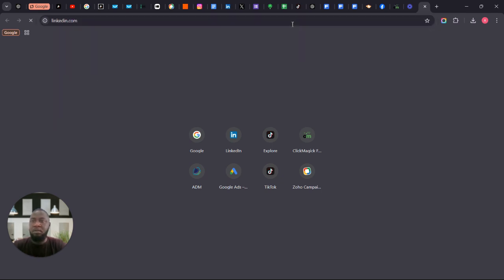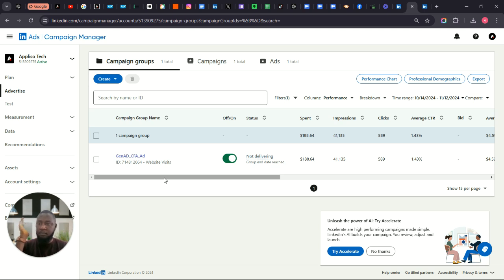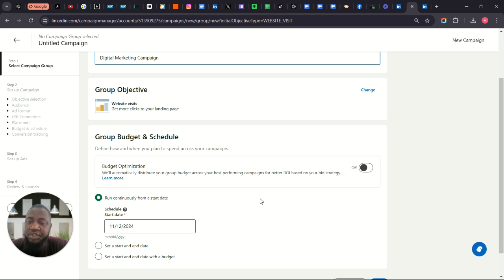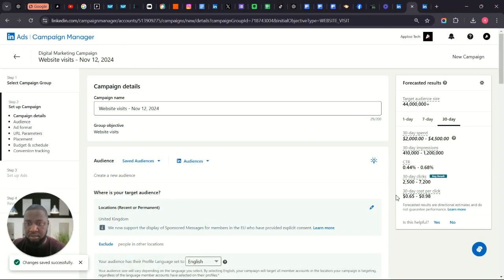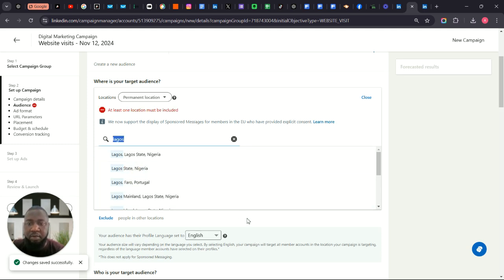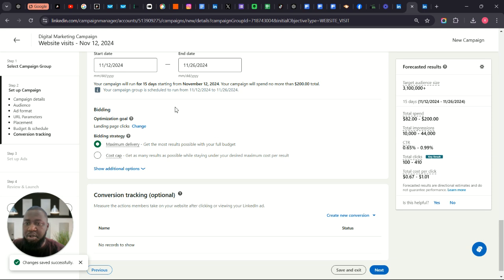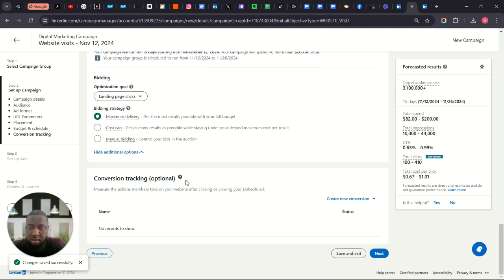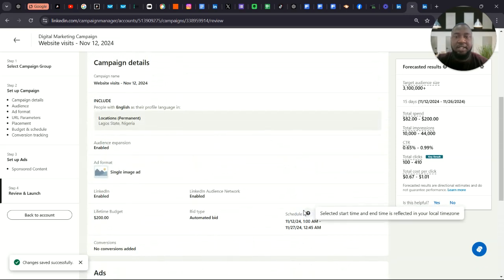Running Ads on LinkedIn 📊